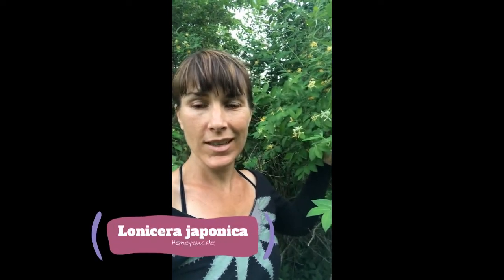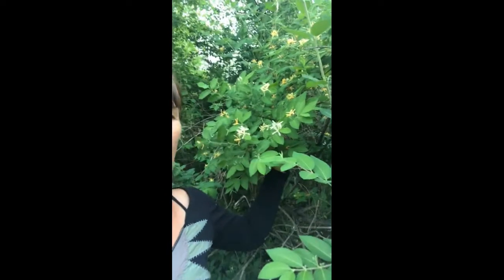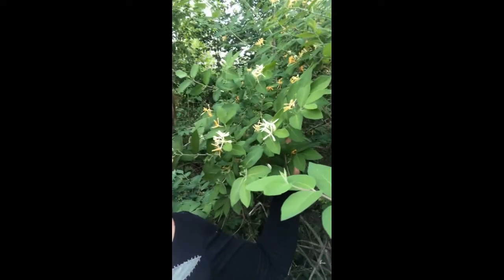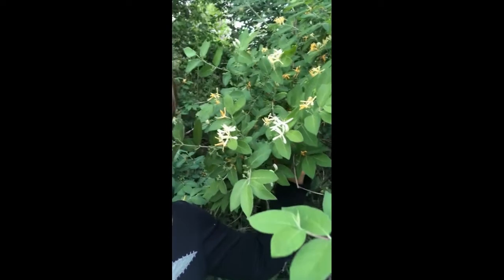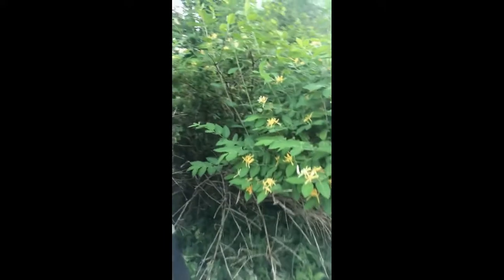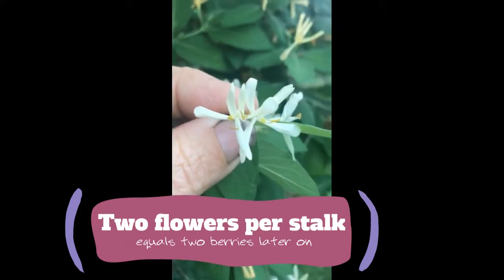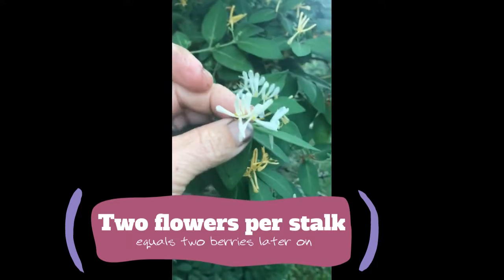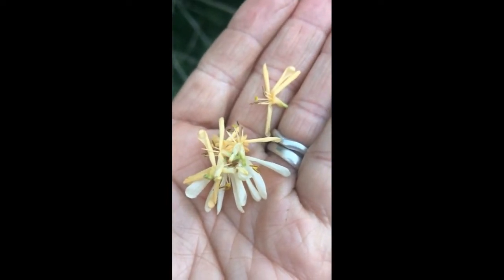Honeysuckle(Lonicera japonica) for lungs and heat